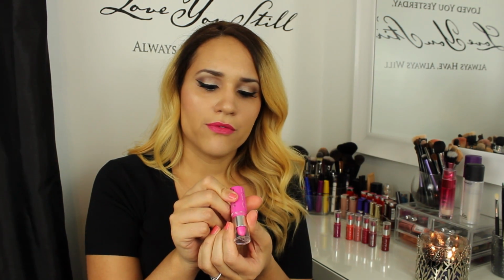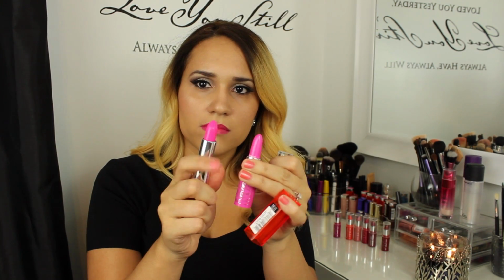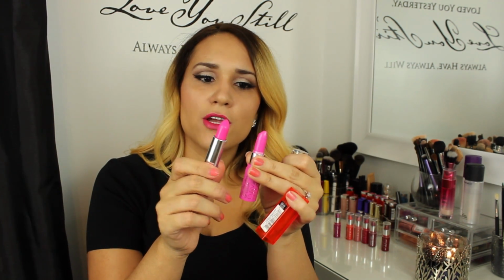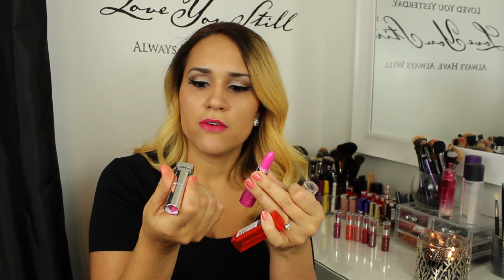New NYC Expert Last Lipstick/Review & Lip Swatches!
Have you seen my last video? GRWM & OOTD/ Friends Birthday

NYC Expert Last Lipstick